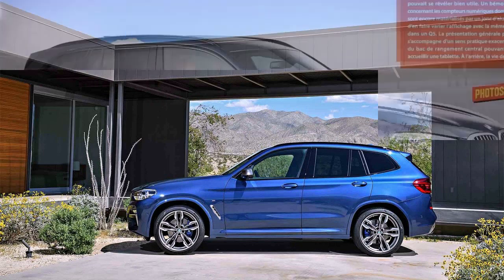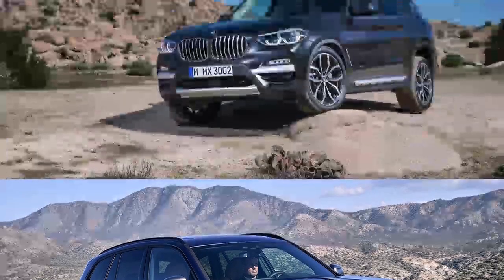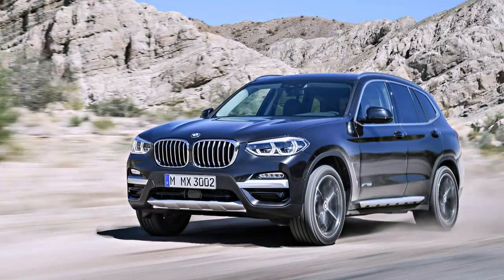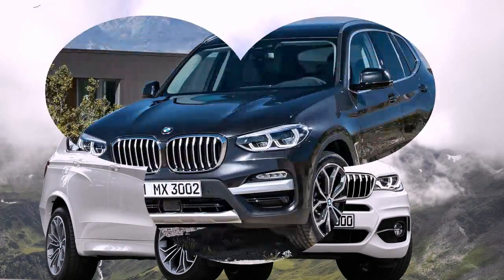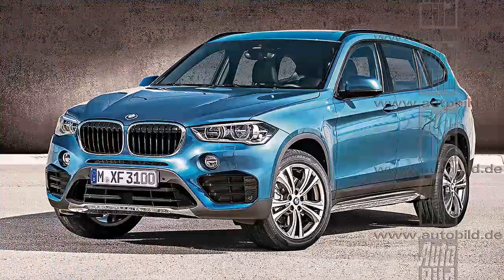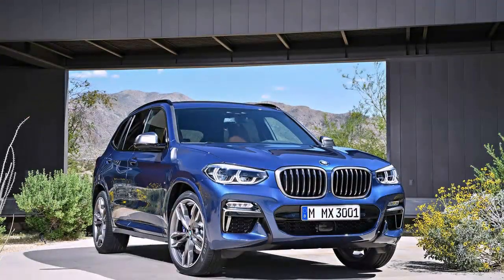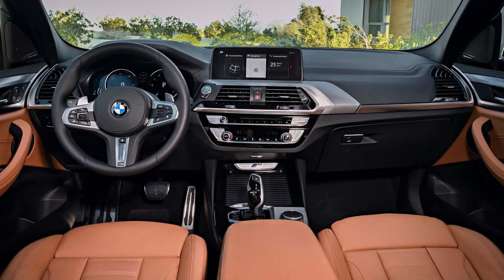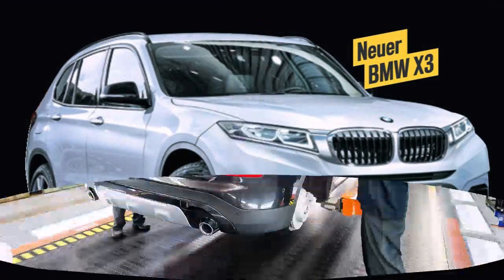BIGGEST NEWS Future 2018 BMW X3 Diesel USA 3 Series The Newest Models Will Be Coming Soon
BIGGEST NEWS Future 2018 BMW X3 Diesel USA and 3 Series The Newest Models Will Be Coming Soon, The past few weeks have been filled with good news for diesel BMW fans in the US. After learning that the 5 Series will be available with one carefully picked diesel engine in North America, it seems like the 3 Series and X3 ranges will also have at least one model in the line-up using compression-ignition.

The news comes from one of our reliable sources in Munich and, claiming that the upcoming BMW G20 3 Series will be available in the US with the current B47 2-liter 4-cylinder diesel mill. Due to marketing reasons though, it won’t be sold as a 320d as is the case in the rest of the world, instead arriving in dealership lots wearing the 330d badge on the trunk. It’s a small change from the current status quo with the 328d being sold stateside with an older generation 2-liter mill known internally under the N47 codename.